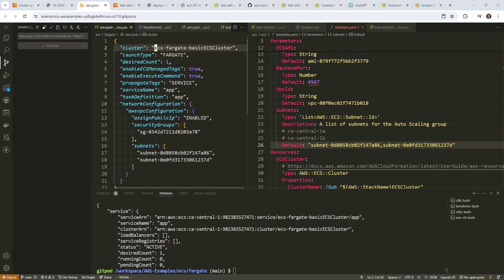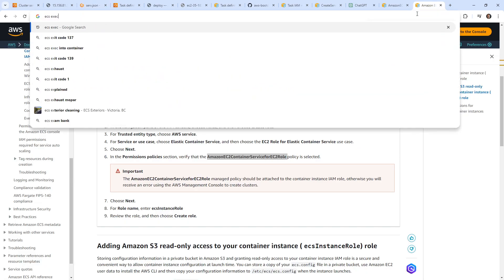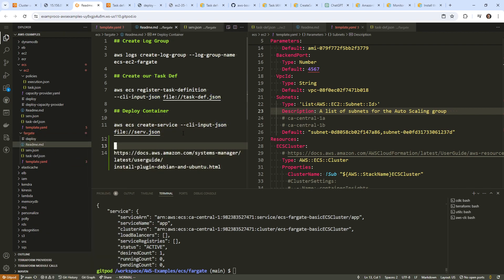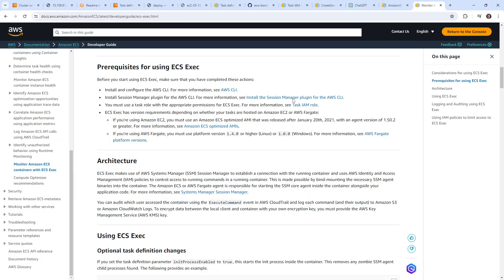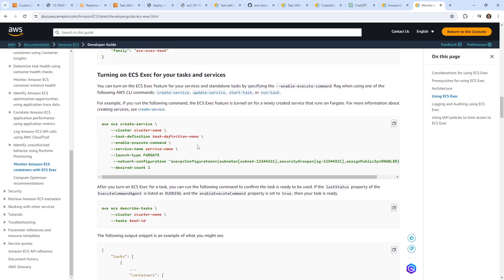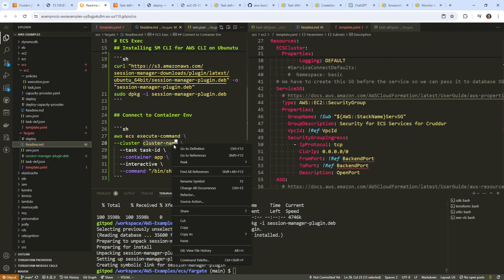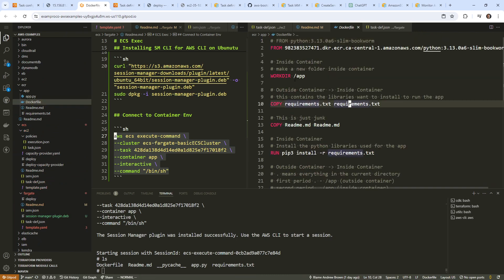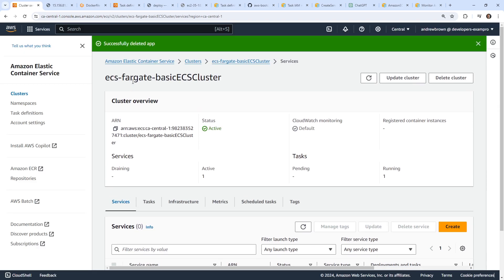Amazon ECS Exec Follow Along - AWS Course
Learn how to troubleshoot and debug containerized applications in ECS using ECS Exec.